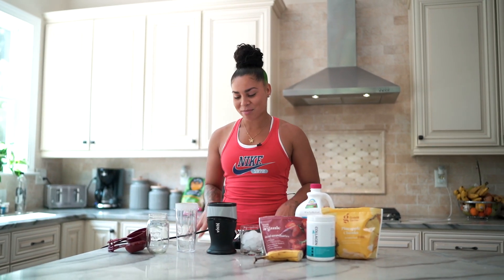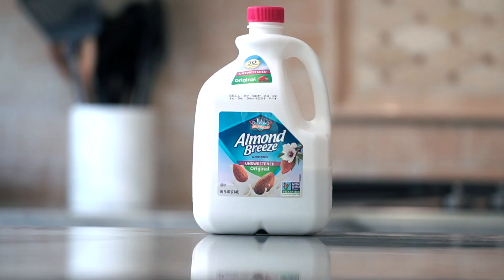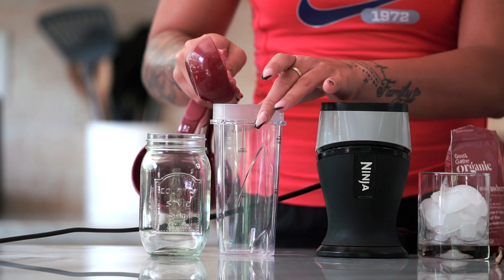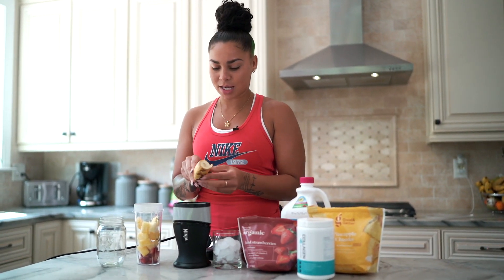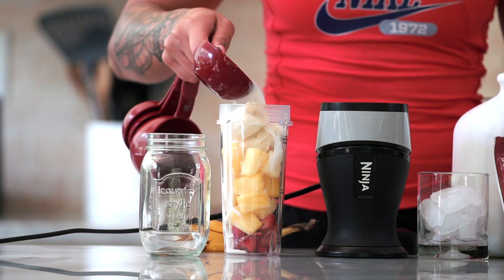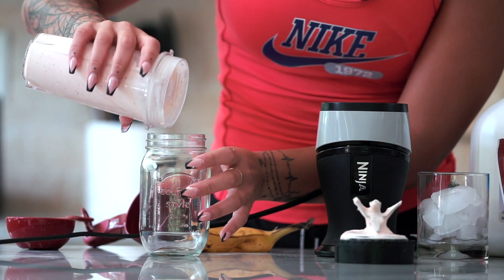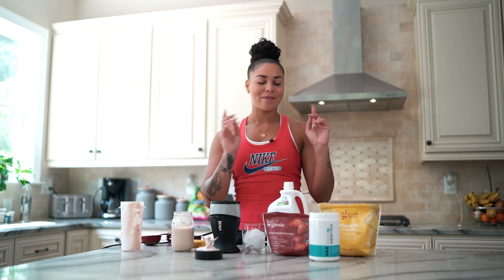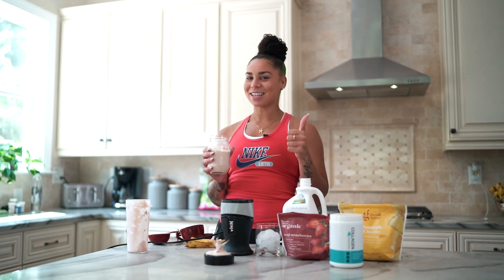Chania Ray's Declicious Homemade Tropical Smoothie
Here's the amazing recipe you can try at home
-1/2 Cup Strawberries
-2 Cup Pineapple
-1 Banana
-1/2 Cup Unsweetened Almond Milk
-1 scoop @heatperformance Collagen

For more workouts, recipes, information, and to join the challenge